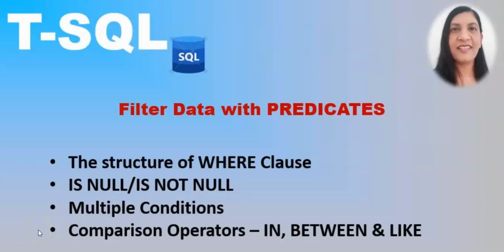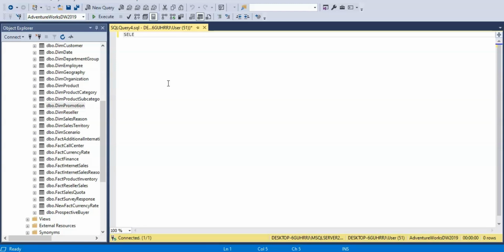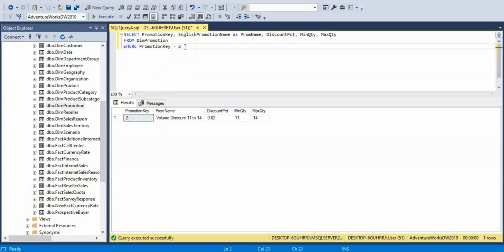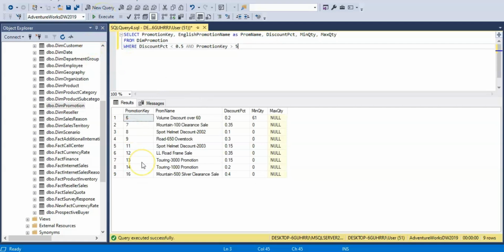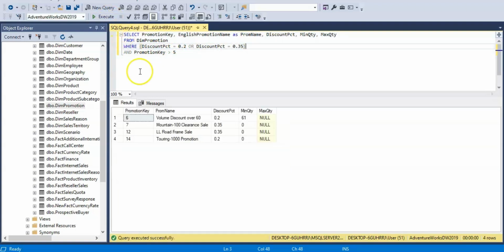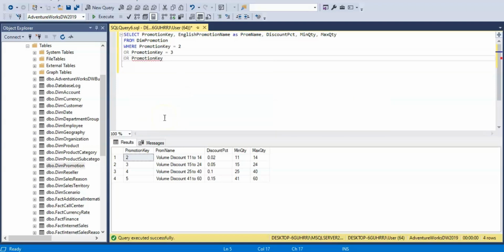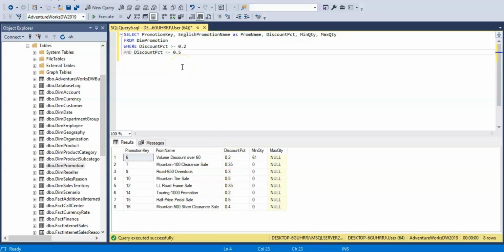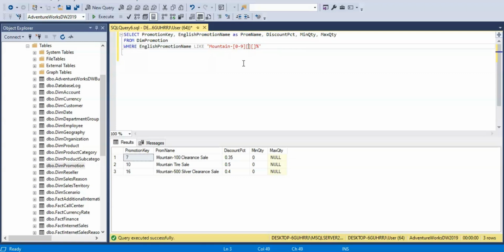WHERE Clause with predicates || filter data in SQL || AND || OR || BETWEEN || LIKE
This video explain how to use WHERE Clause with conditions to filter the data in sql by using real examples @LearnDataAnalytics-11

About:
If you are interested in learning SQL, POWER BI step by step then you are at the right place. It is not just another training; it is about knowing all the little details that no one will teach you.

solved:
sql
introduction to sql
T-SQL
sql training
sql tutorial